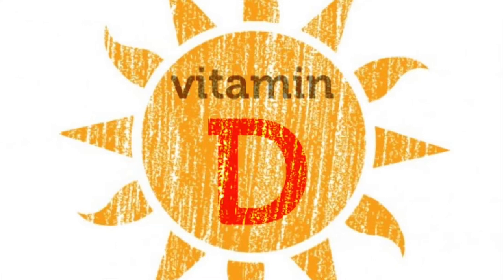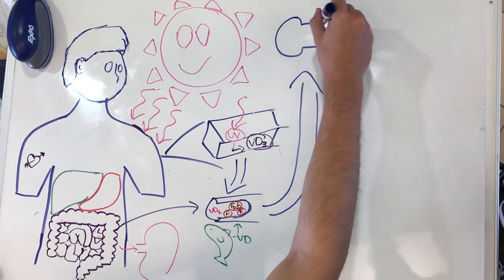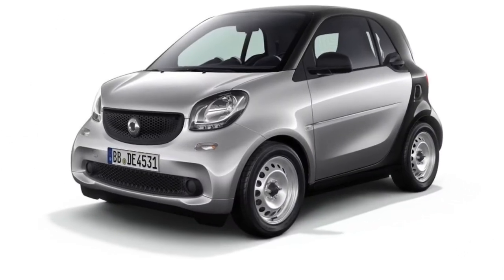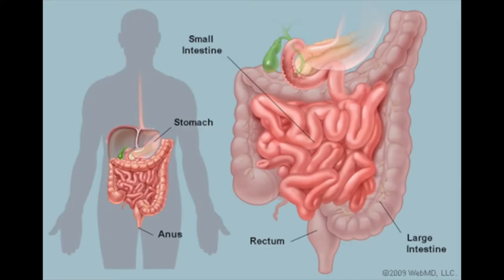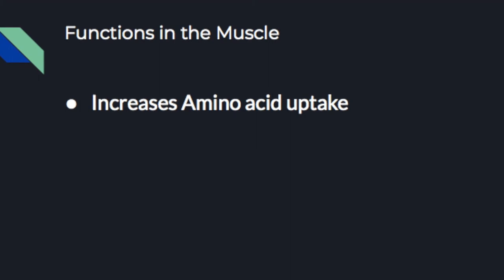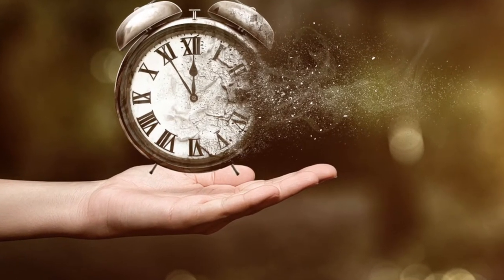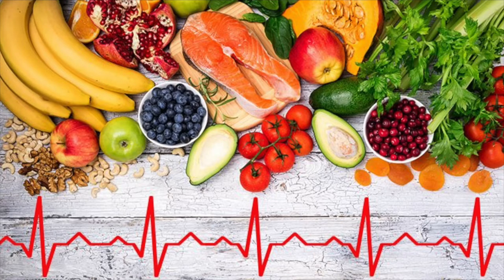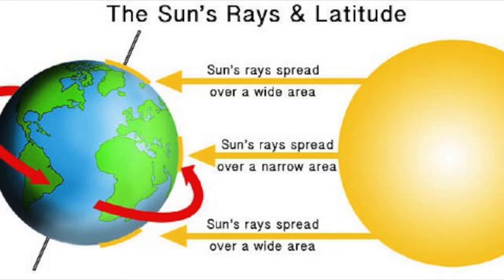Vitamin D Muscle Performance